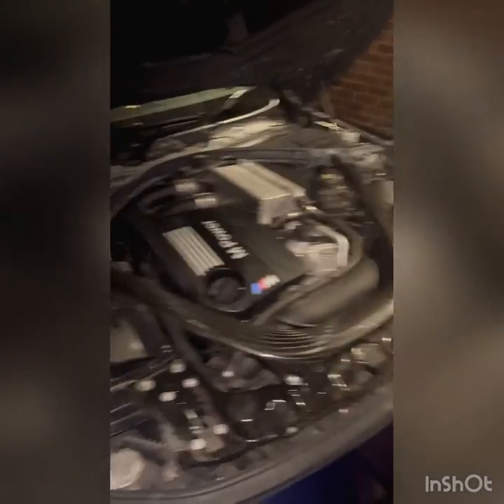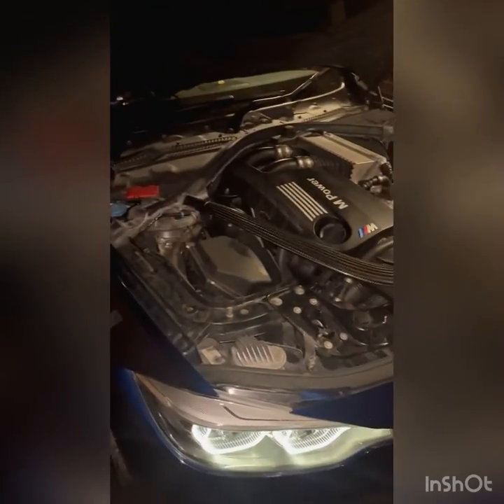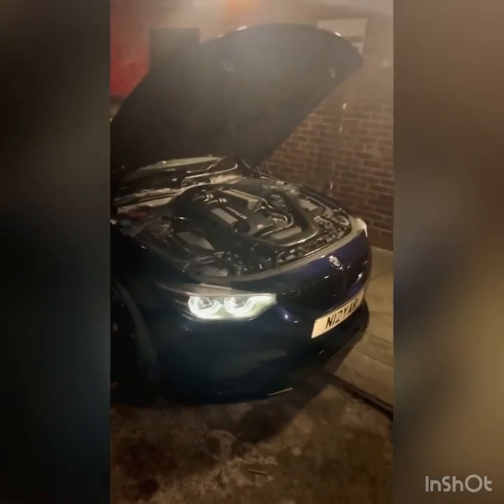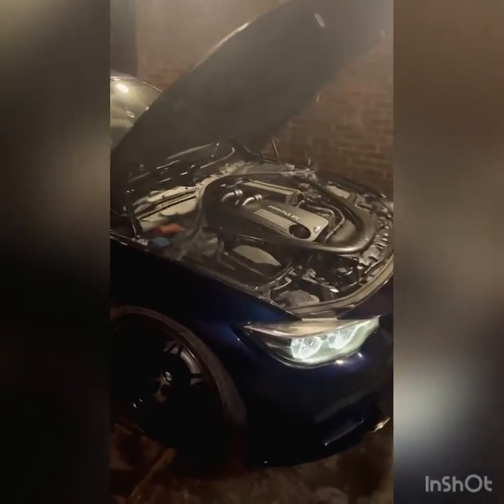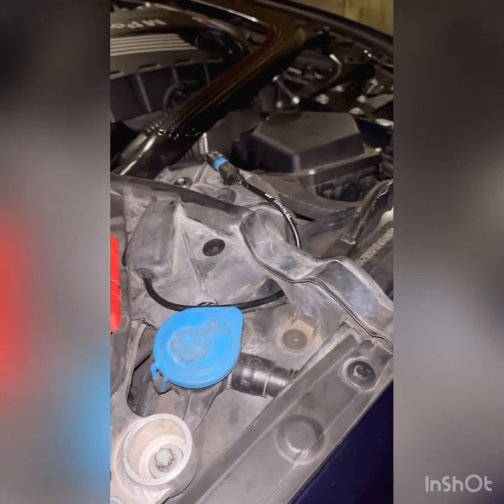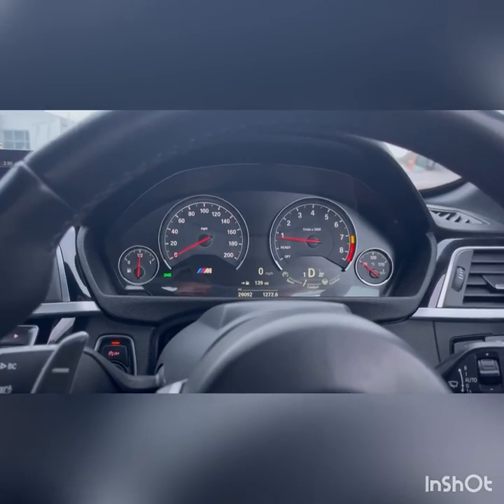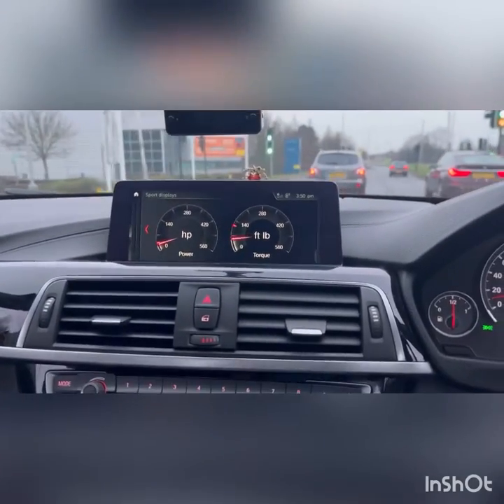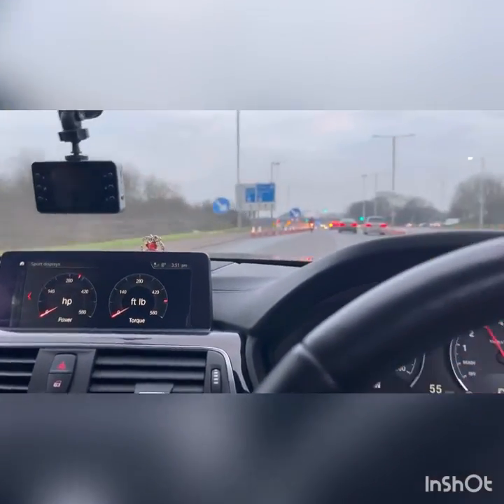Game changer for filters on any stage 1 remap CLICK TO SEE WHAT IT IS????🧐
Guys a performance air filter is a must if you remap your car to stage 1
Just like stage 2 you need downpipes I think with a stage 1 you need performance filters
AFE are the ones I’d suggest as I’ve tried them all. Best turbo spool and increase in response on the pedal
Only found them on 1 site
Like and subscribe as this site that has parts that most don’t I’m trying yak work out an offer for you guys on them so just subscribe and click the bell icon as soon as I’ve struck deal with discount code for you guys you’ll know
Copy and paste check out site and let me know parts your interested in and drop it in the comments and I’ll get back to you
Guys I’m working on a discount on any products for the f82/f83 order through myself any parts from their site and I will ship them to all you at minimum 10% discount